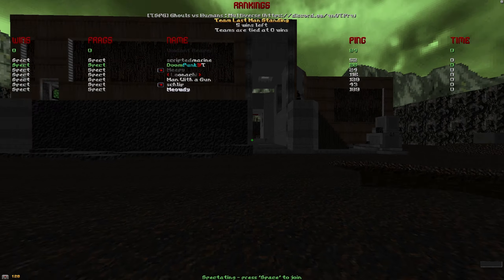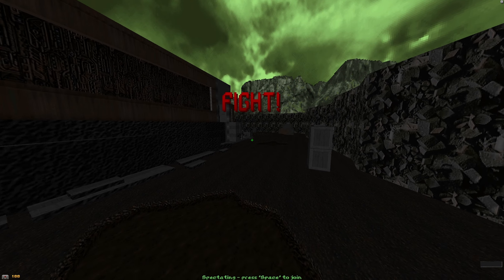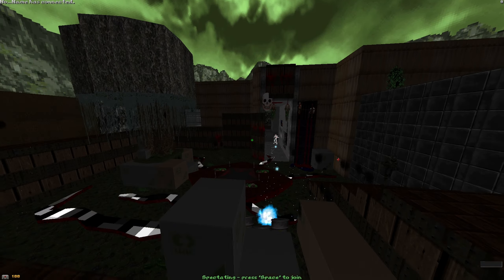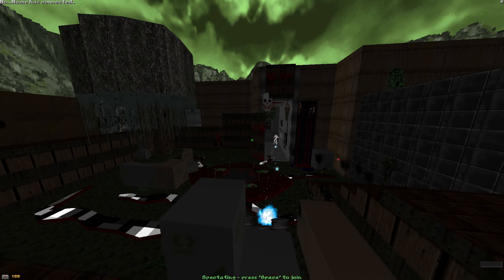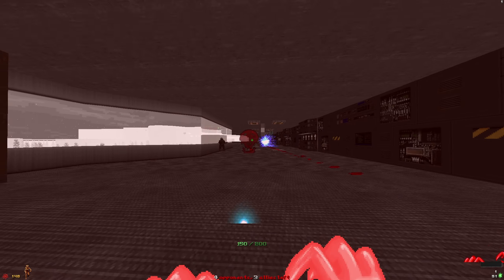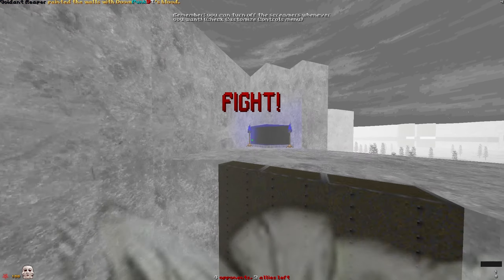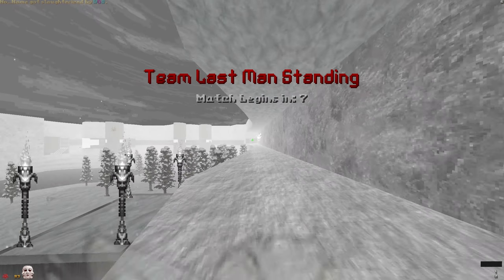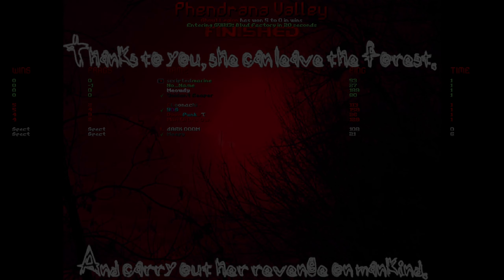[174] Solanid Slaughterfest - Ghouls vs Humans Multiverse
Random shenanigans on both teams with friends. Enjoy!